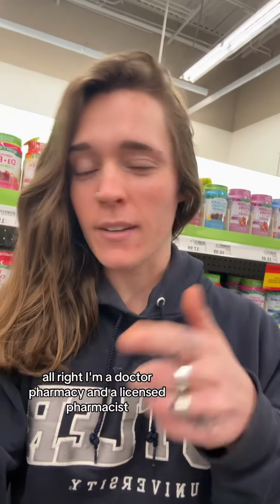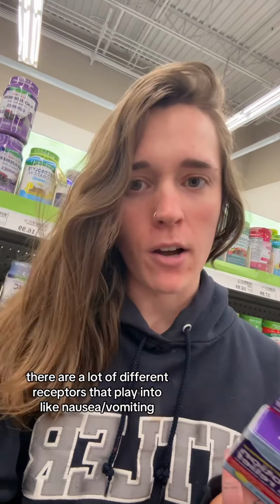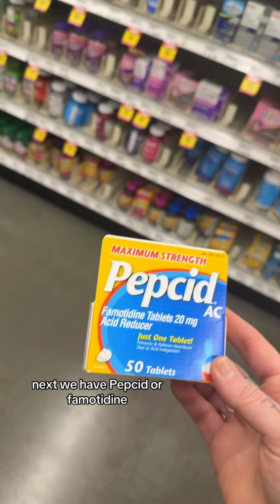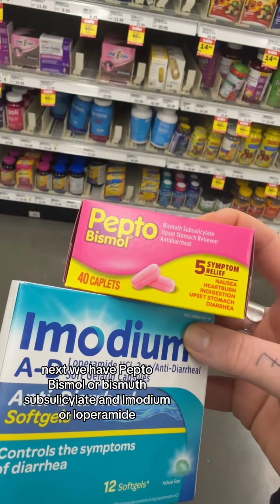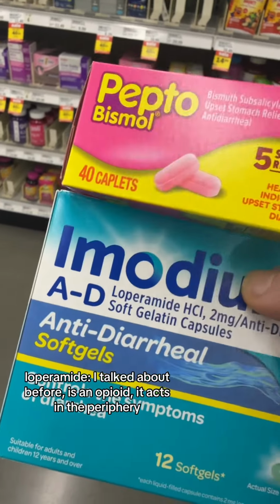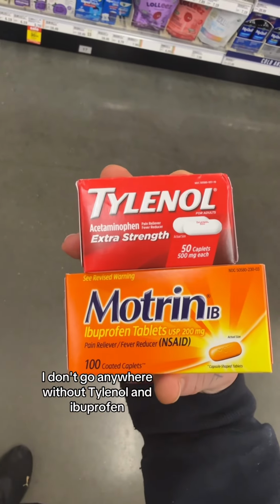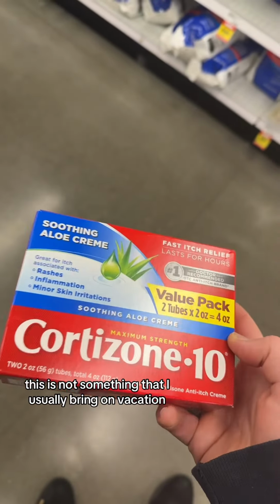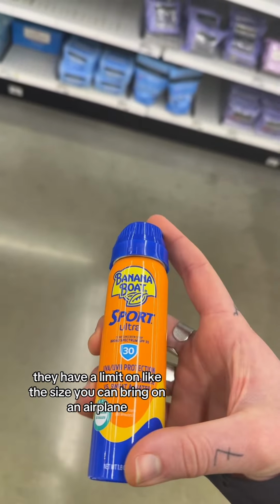Meds That I Bring when Traveling ✈️🚢